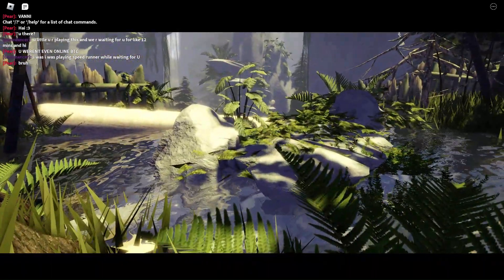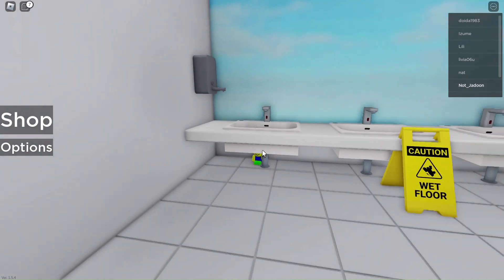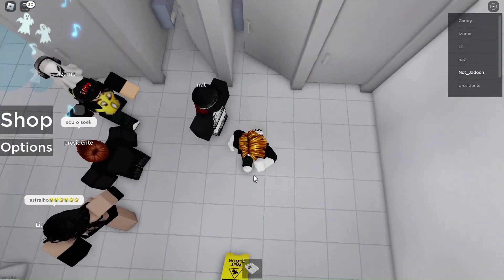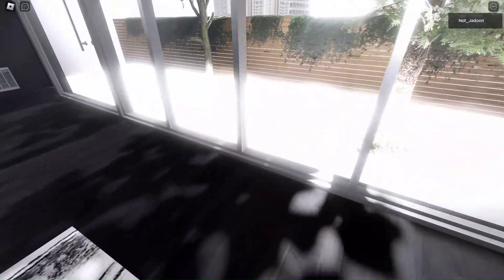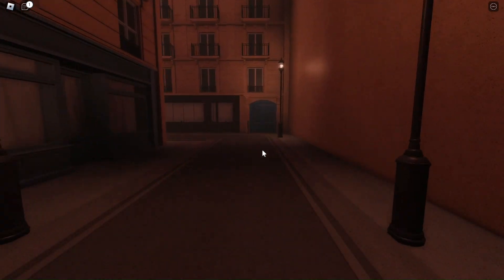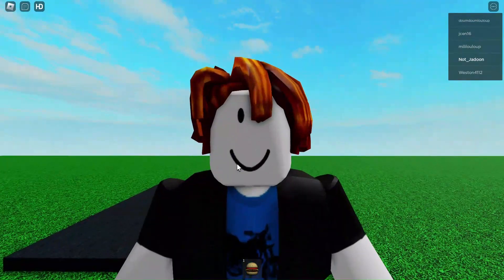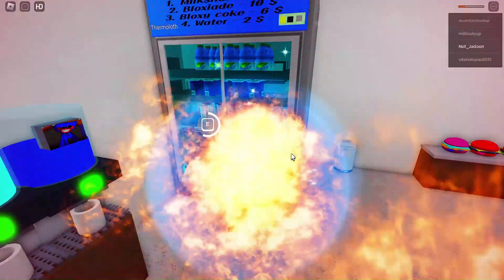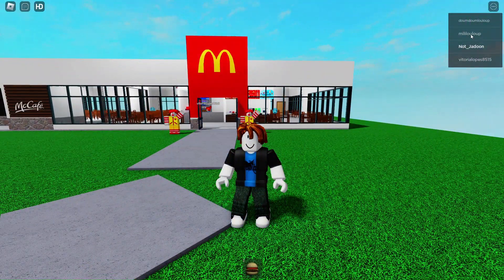Playing the most REALISTIC Roblox game!!!